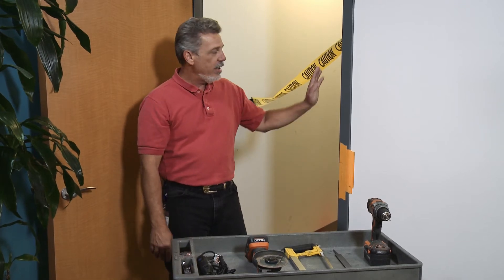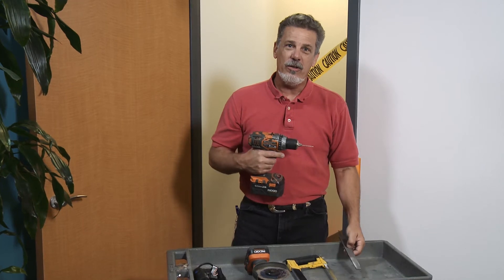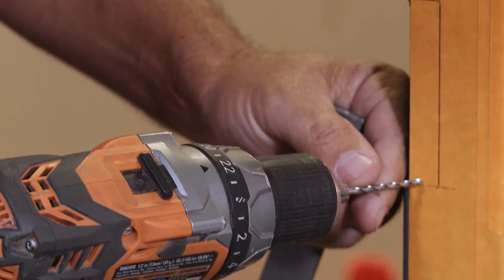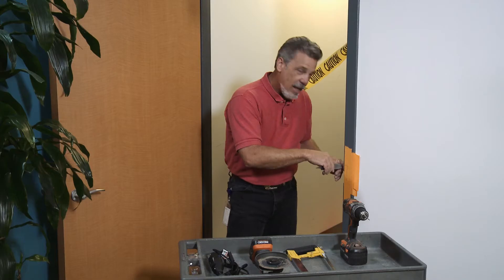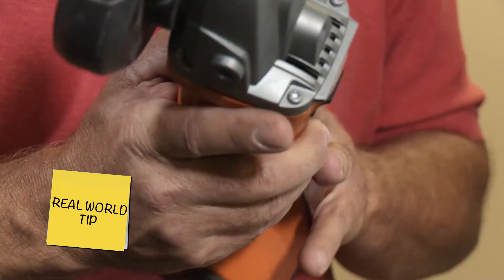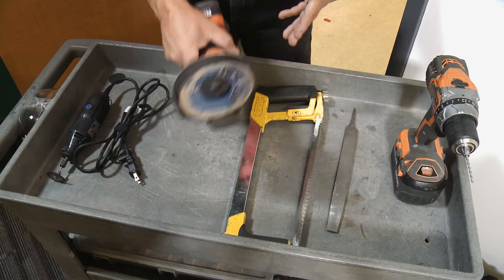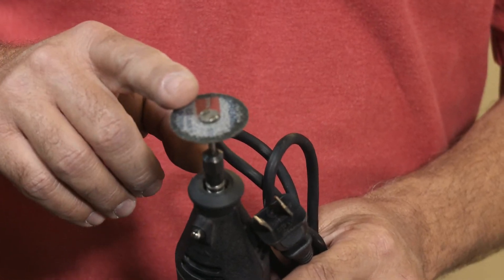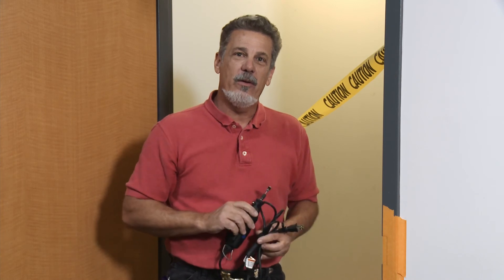Hollow Metal Frame - The Right Tool for the Task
How to select the correct tool for installing an electric strike in a hollow metal frame